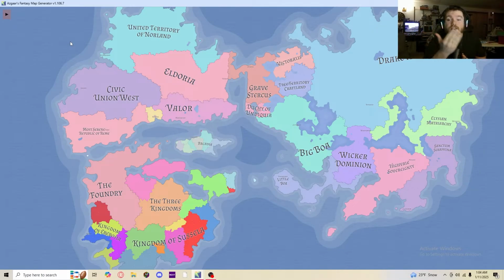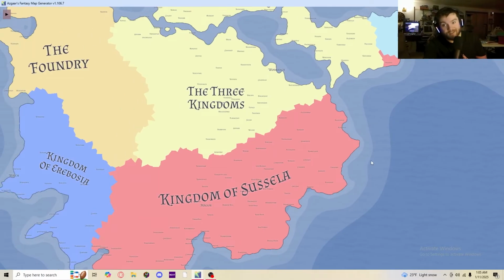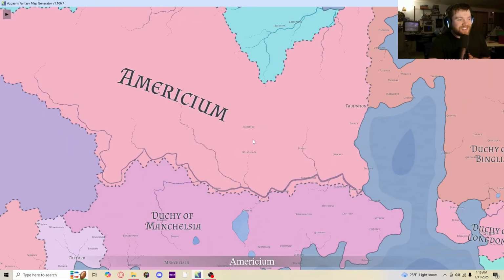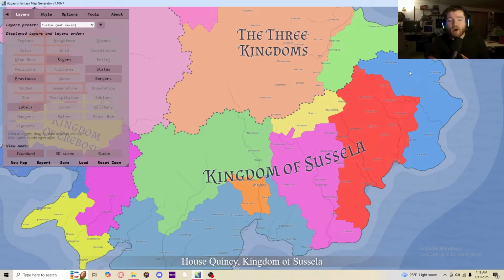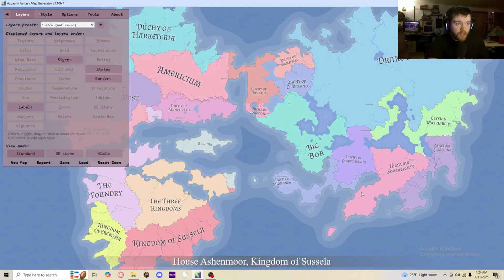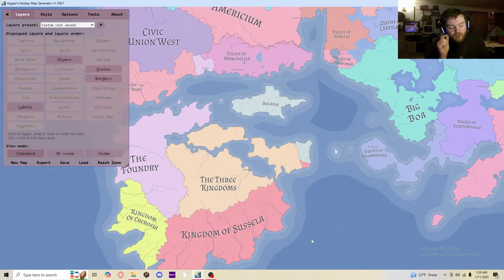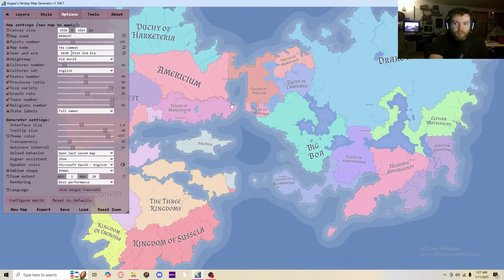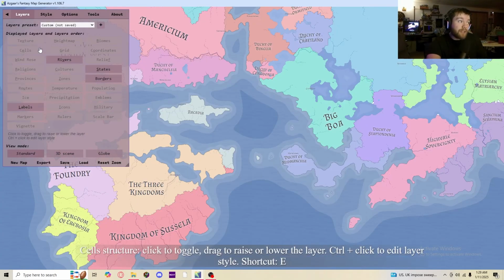Worldbuilding a novel from scratch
The first episode of my journey to create a fantasy novel from scratch! In this video, we dive deep into the art of world-building, exploring the intricate details that bring a fictional universe to life.